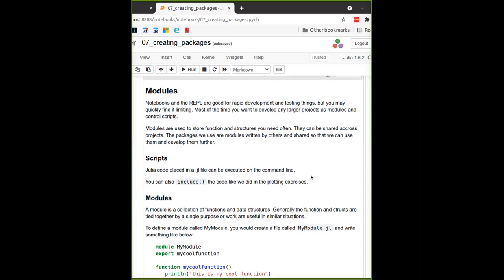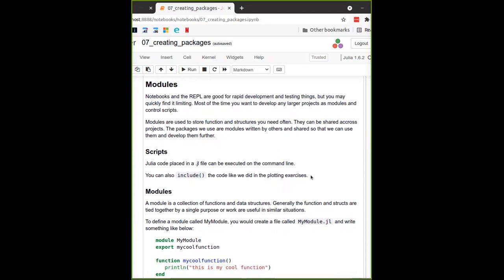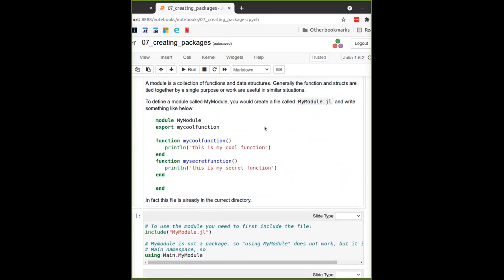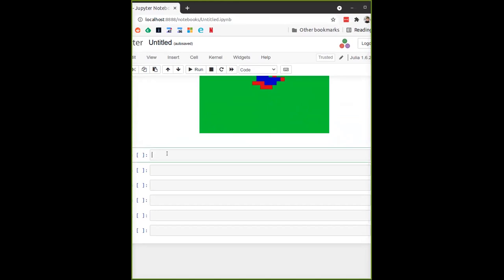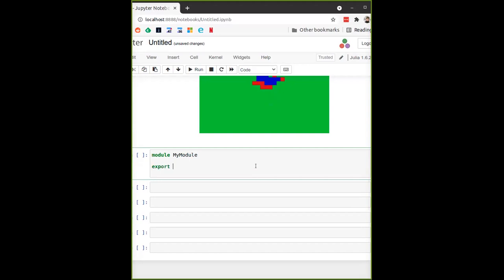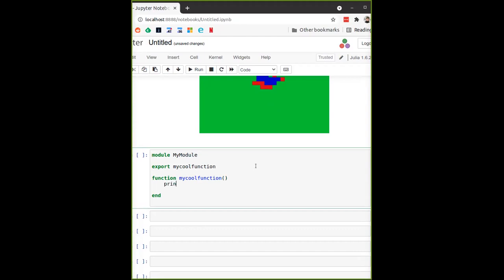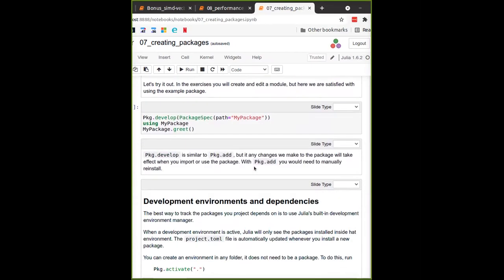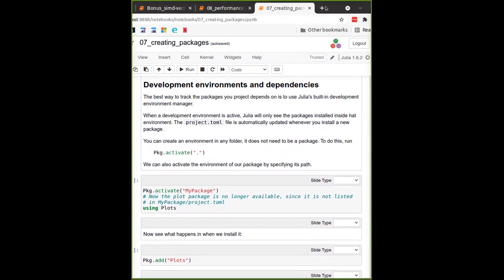08 Creating Packages - Introduction to Julia